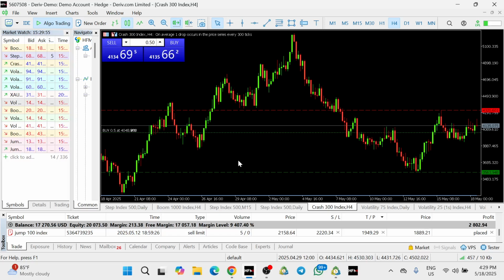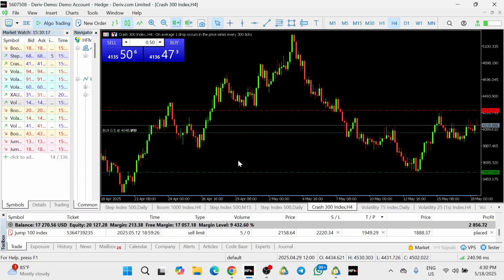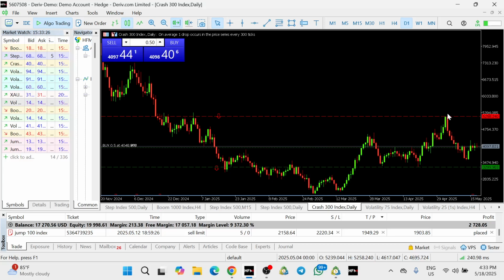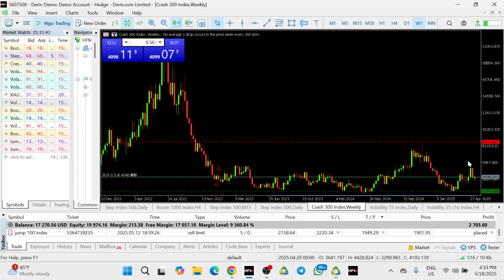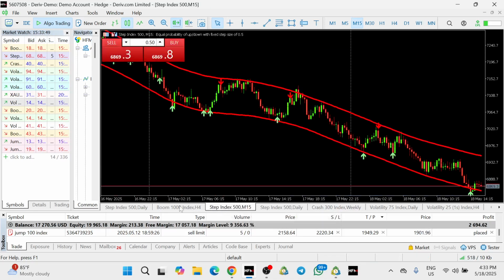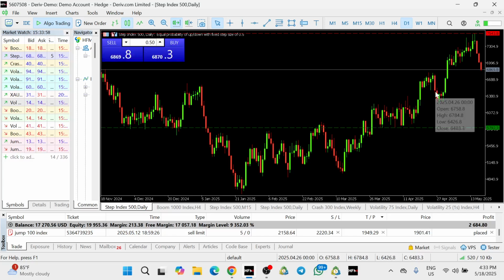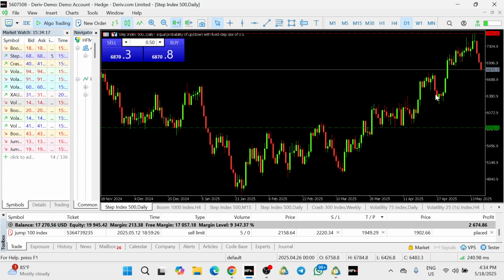UPDATE ON THE BEST INDICATOR FOR ALL FOREX 2025